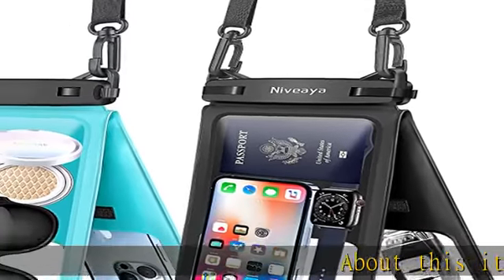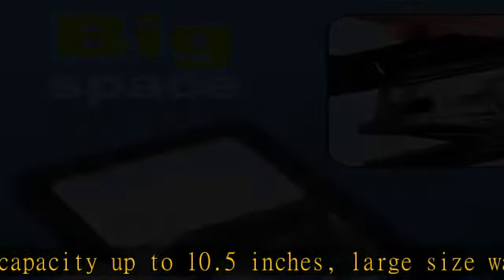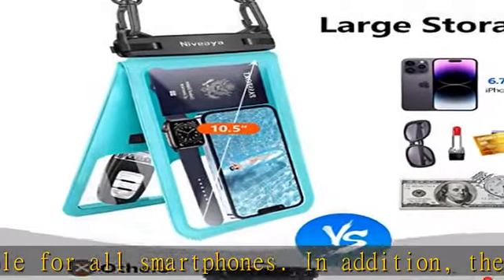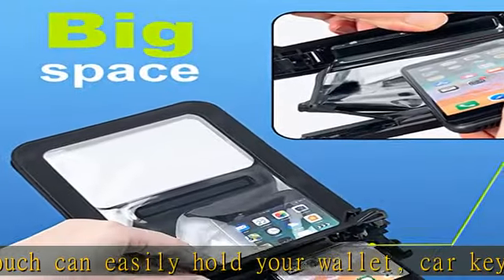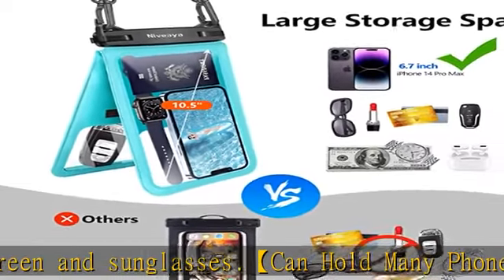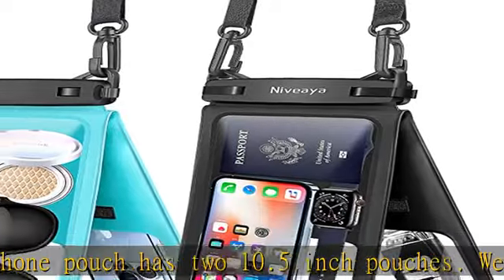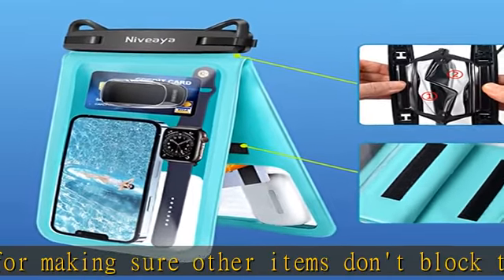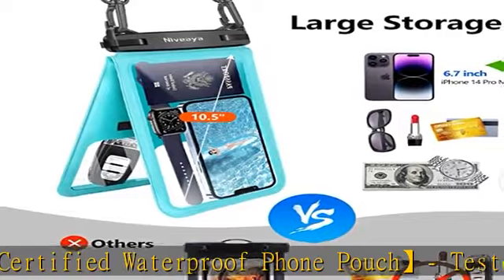Niveaya [Up to 10.5"] Large Floating Waterproof Phone Pouch - 2 Pack, Double Space Waterproof Phone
Niveaya [Up to 10.5"] Large Floating Waterproof Phone Pouch - 2 Pack, Double Space Waterproof Phone Case with iPhone 14/13/12/11 Pro Max/Pro/8 Plus, Galaxy S22/S21/S20/S10/Note 20/10/9.